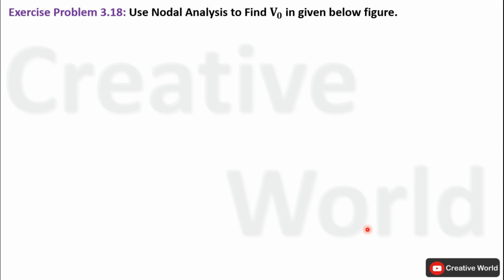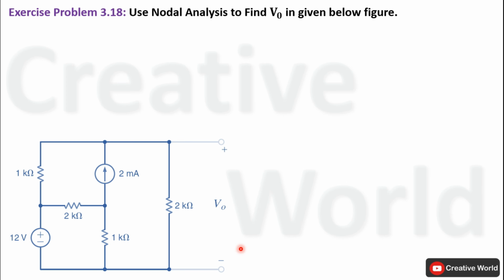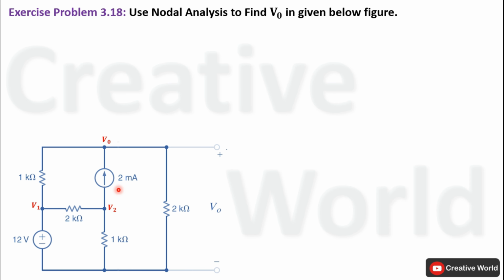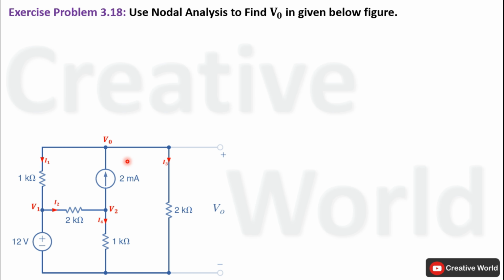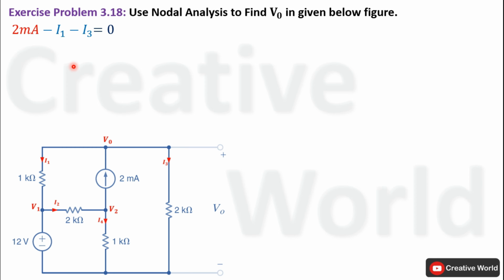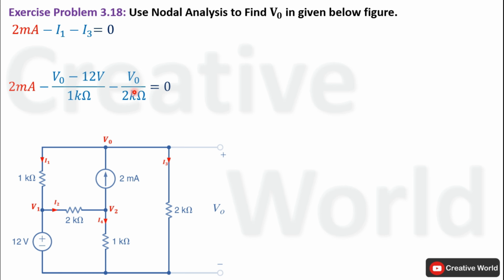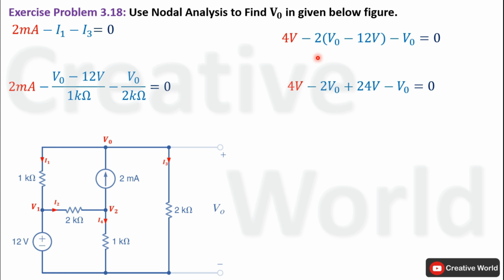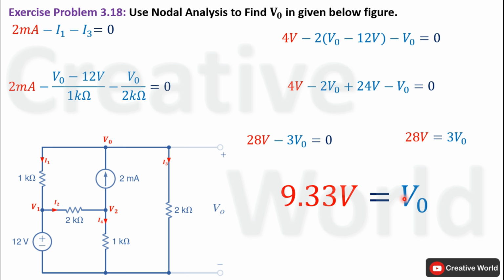Chapter 3 Exercise Problem 3.18 Solution | Nodal Analysis | Linear Circuit Analysis